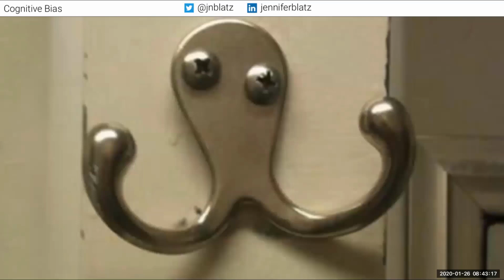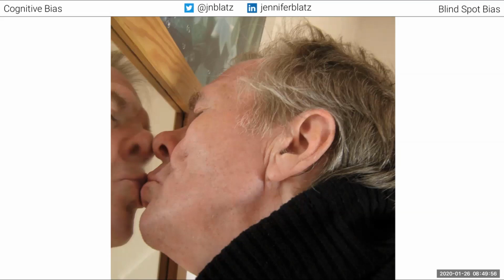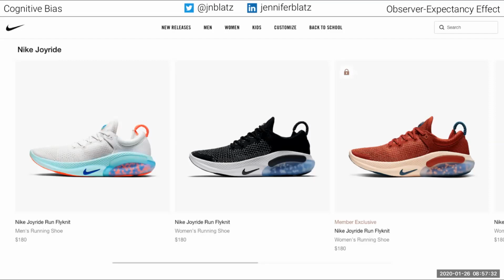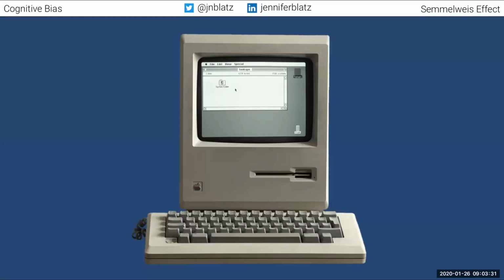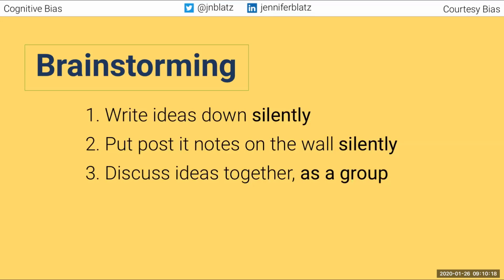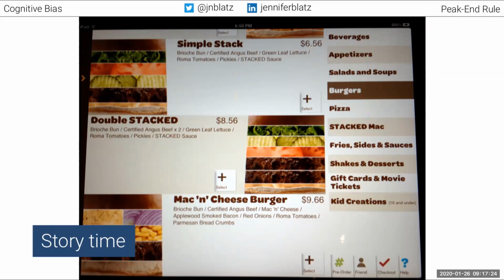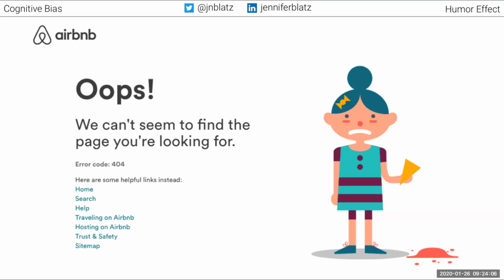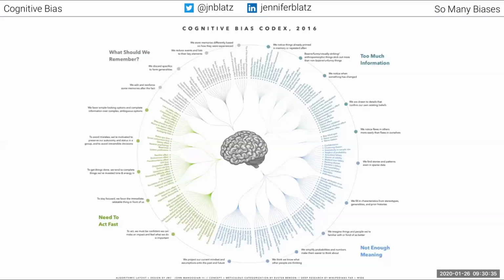"No Dark Patterns: Preventing Cognitive Biases From Creeping in to Your Design and User Research"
Jen Blatz

Generally, people go into tests with good intentions of gathering accurate, pristine information, so how does all this bias creep in? It’s pretty common to have several psychological biases working against you that can cloud your design and user research. This talk will focus on surfacing some of the darkest types of bias and how to prevent and combat them. Also, learn how to use some of those cognitive biases for good in your designs. No dark patterns here folks.

Attendees will learn several important terms and practical tips about cognitive bias. This will increase their awareness of cognitive biases, help them to understand how to apply them in positive ways in their design and give them tangible ways to apply the concepts that they learn. It will also help them in future research efforts to prevent “leading the witness” and conduct bias-free research studies.